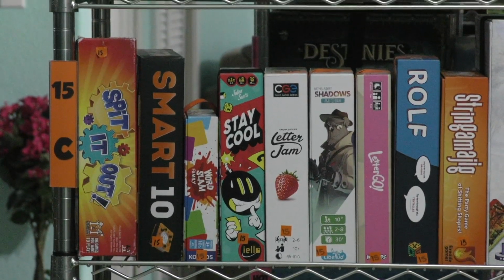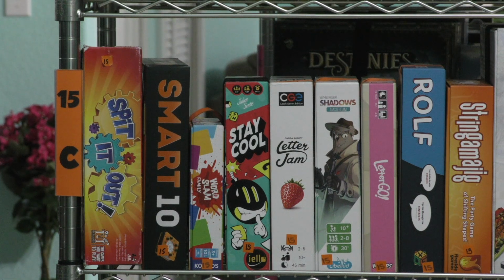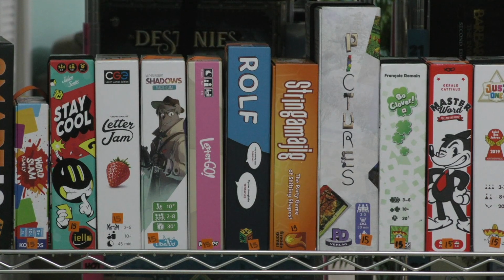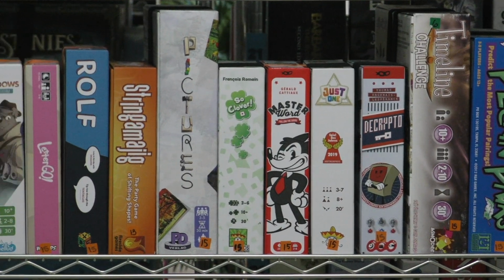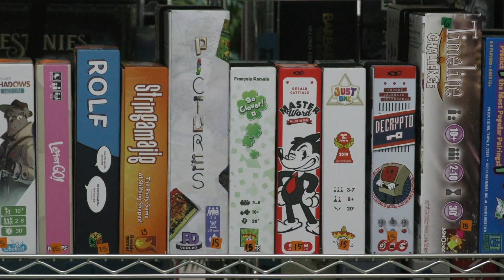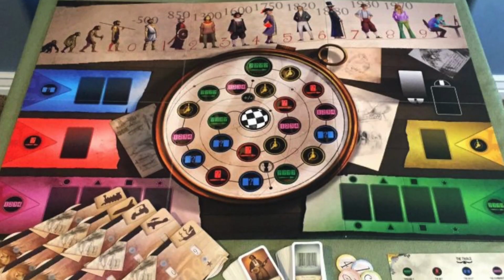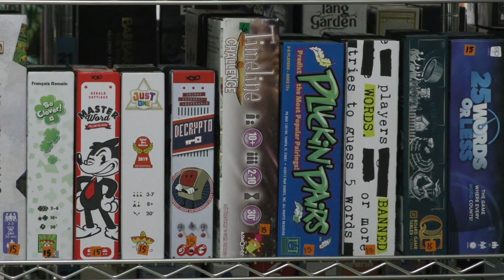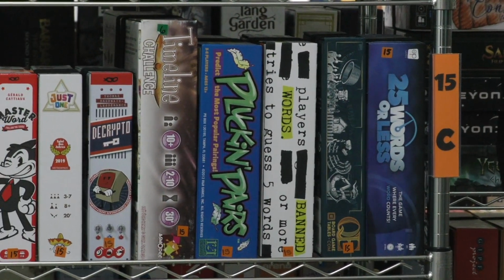Reviewing Shelf 15C: Spit It Out! - 25 Words or Less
Tom Vasel takes a look at another shelf in the Dice Tower Library.

Intro 0:00
Spit It Out! 0:28
Smart10 0:44
Word Slam 0:50
Stay Cool 1:04
Letter Jam 1:16
Shadows: Amsterdam 1:33
Letter GO! 1:43
Rolf 1:56
Stringamajig 2:03
Pictures 2:07
So Clover! 2:15
Master Word 2:33
Just One 2:43
Decrypto 2:54
Timeline Challenge 3:05
Pluckin' Pairs 3:21
Banned Words 3:32
Q.E. 3:38
25 Words or Less 4:01